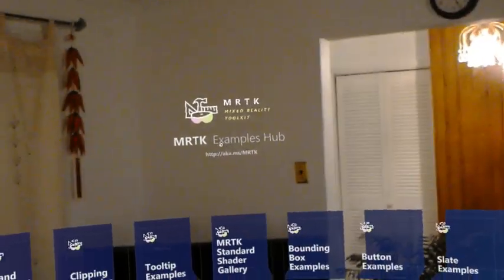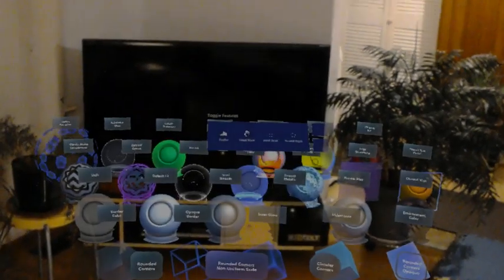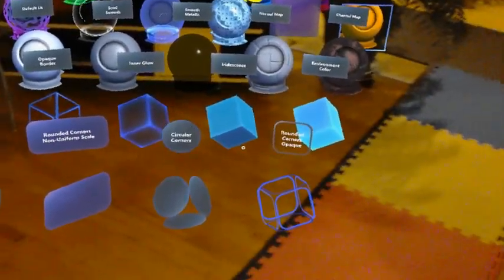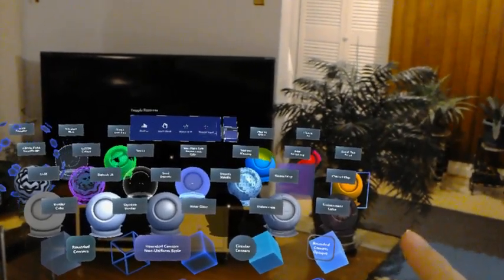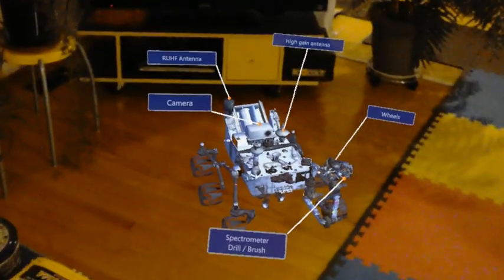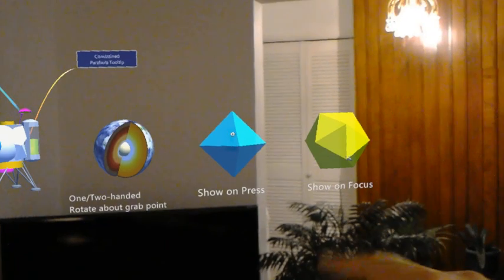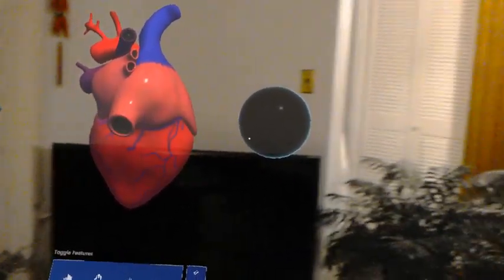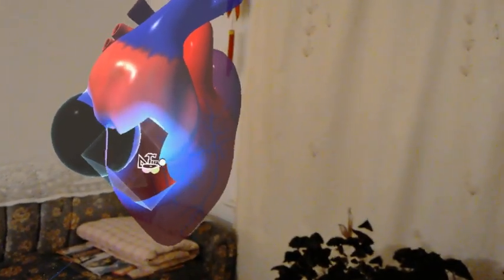Mixed Reality Toolkit v2.0.0 on HoloLens (part 4)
Dong Yoon Park at Microsoft shared a link to Example Hub App packages for the MRTK v2.0.0 on the HoloDevelopers slack channel. I deployed the x86 app package to my HoloLens via the Device Portal

Mixed Reality Toolkit 2.0.0 was officially released by Microsoft a week ago